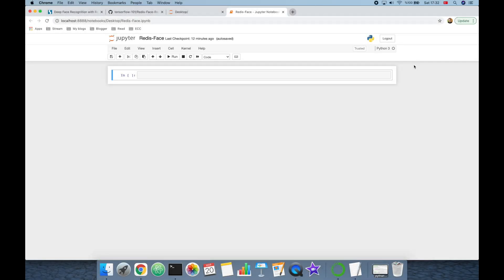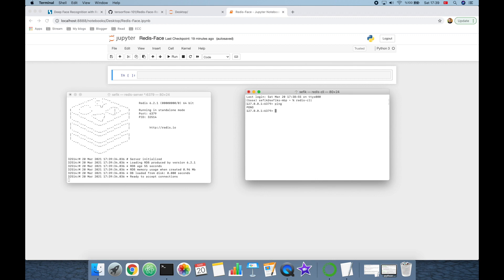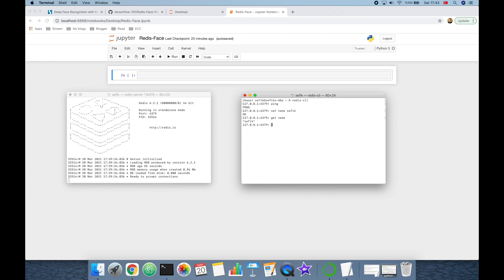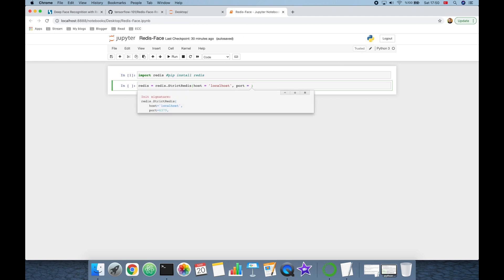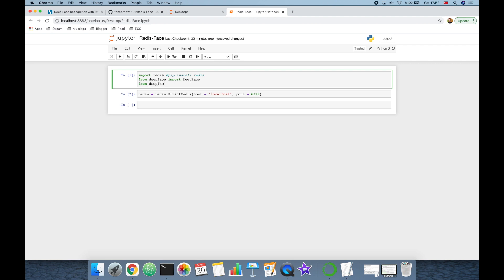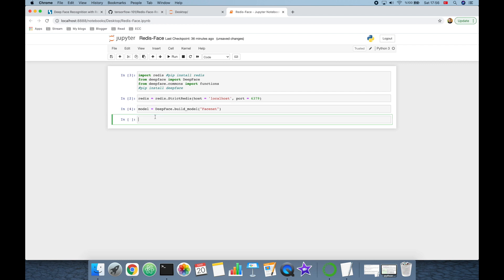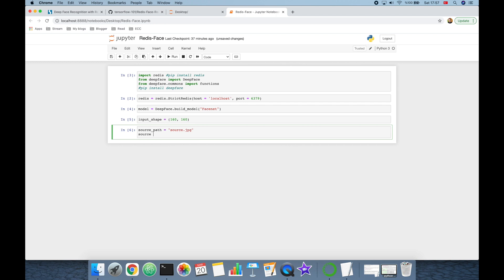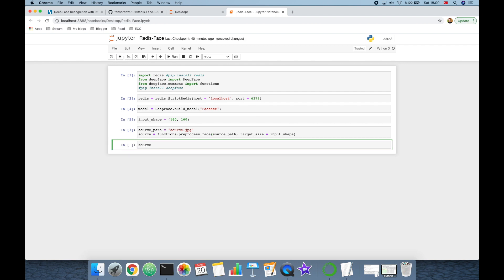Face Recognition with Redis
In this video, we explore how to perform deep face recognition on a Redis database using Python and the deepface library. Redis is an in-memory data structure store that is often used as a high-performance cache or message broker. We show how to use deepface to generate facial embeddings for images stored in Redis, and then use these embeddings to perform face recognition on a query image.

We walk through the process of installing and configuring Redis, setting up a Python client to connect to the Redis server, and using deepface to generate embeddings for facial images. We then demonstrate how to perform face recognition on a query image by computing the Euclidean distance between the embeddings of the query image and the images stored in Redis.

We also discuss some of the benefits of using Redis for face recognition, including its speed and scalability, and provide some tips for optimizing performance when working with large datasets. Whether you are looking to integrate facial recognition into an existing Redis-based application or simply interested in learning more about the intersection of deep learning and databases, this video is for you.